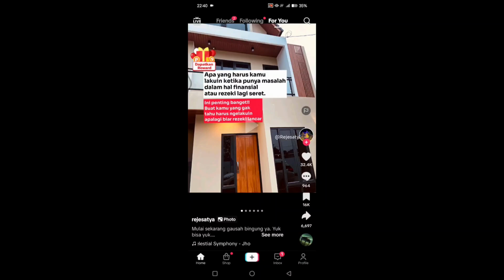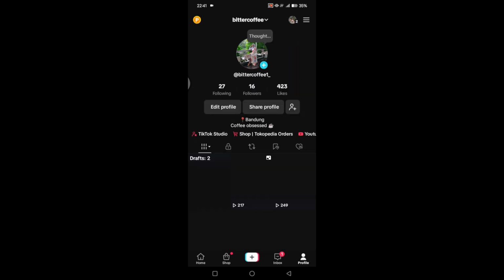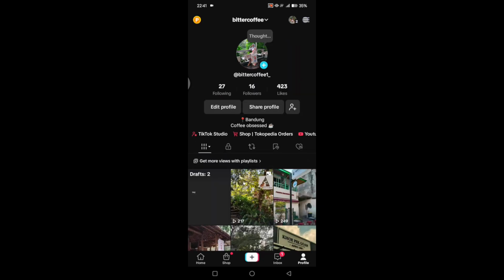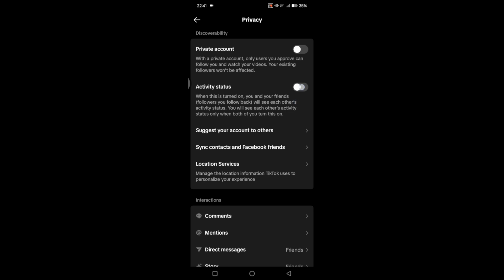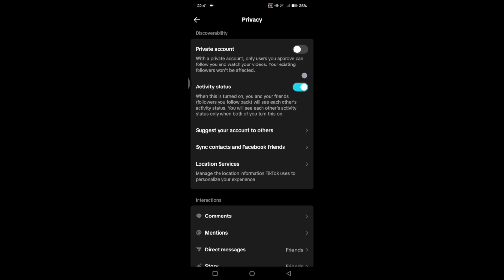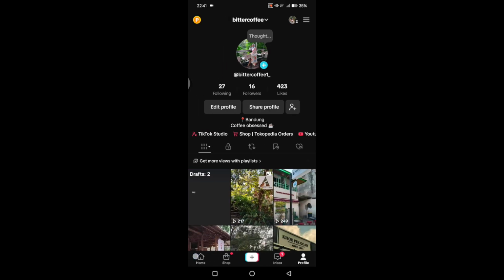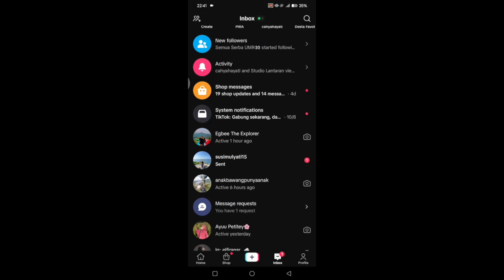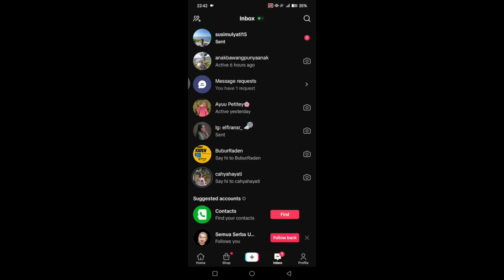👍 EASY: How To Fix Messenger Not Showing Active Friend | TikTok Online/Active Friends Not Showing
Learn how you can fix the only status not showing on TikTok